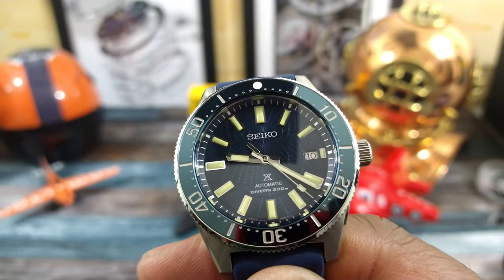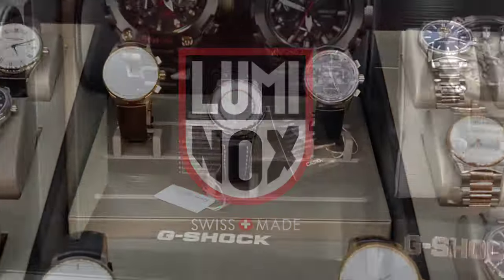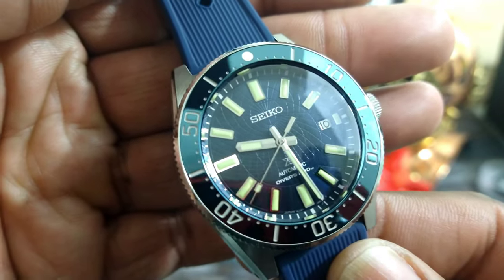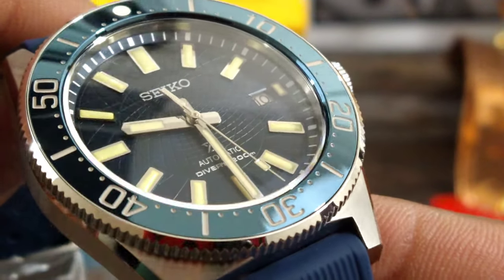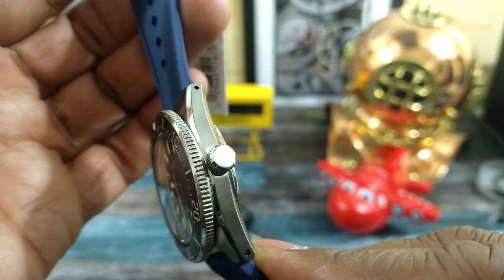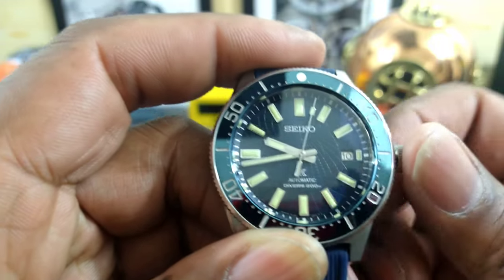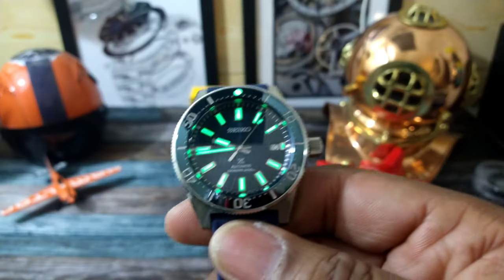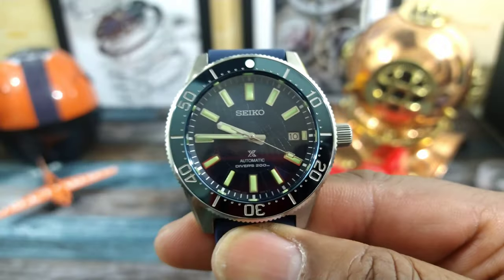Seiko Prospex SLA065 Underwater Research Astrolabe 62Mas Limited Edition